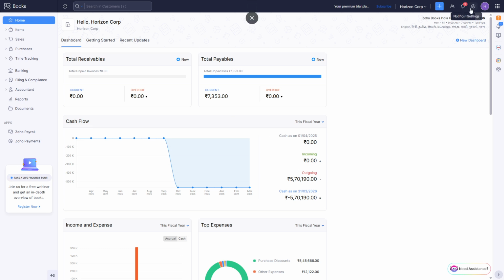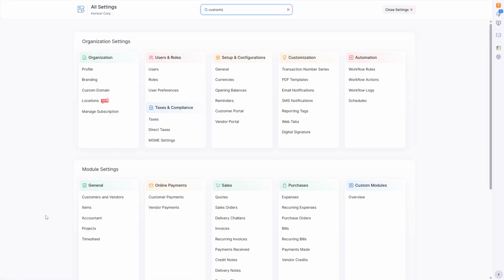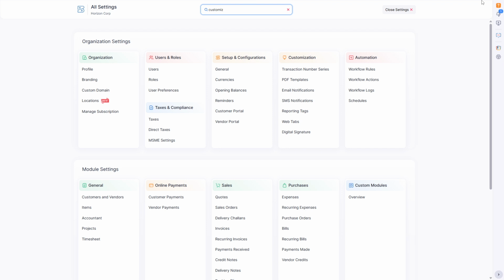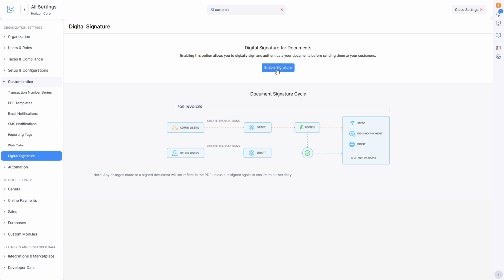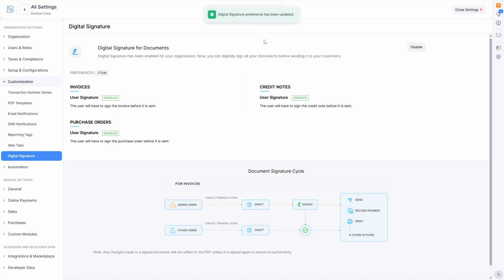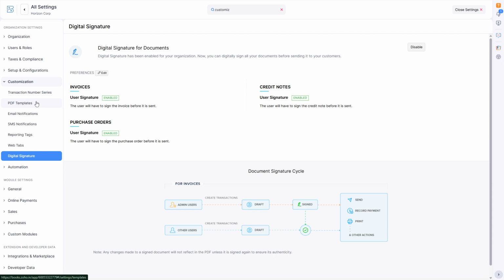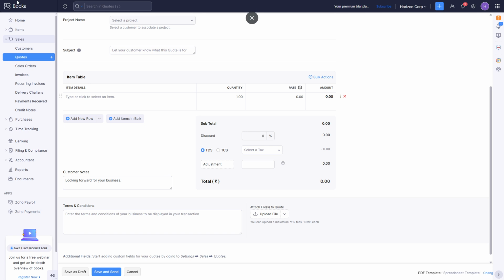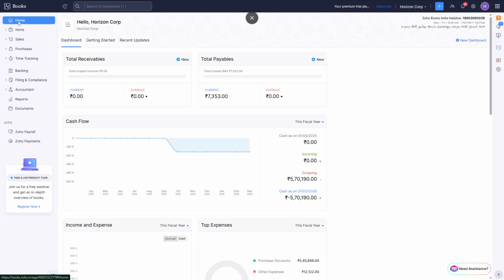How to Digitally Sign Your Documents in Zoho Books (Step By Step)